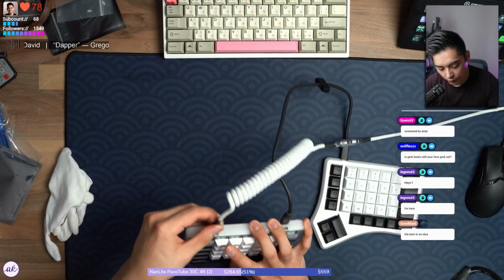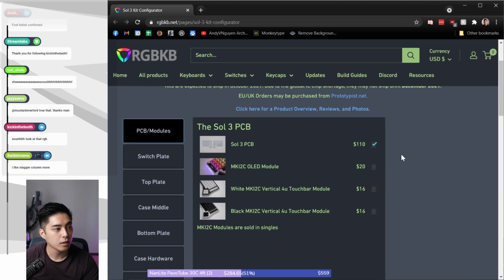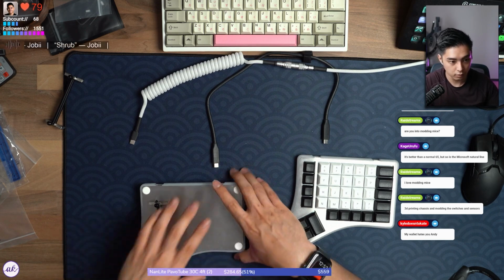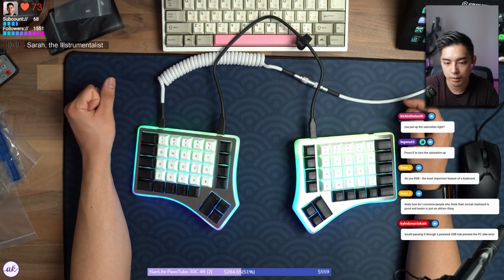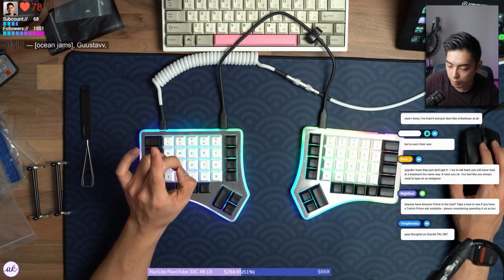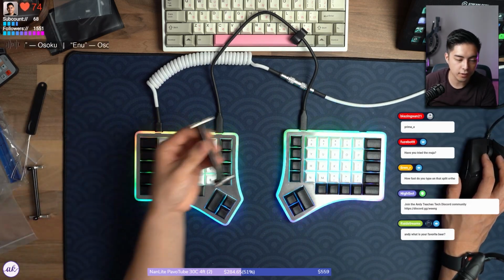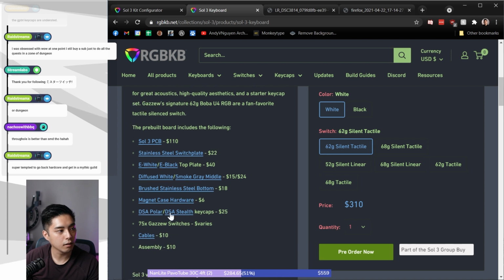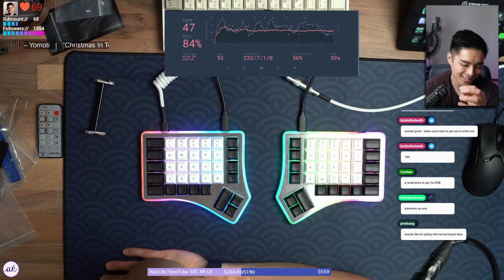RGBKB Sol 3 Split Ortho Custom Keyboard Quick Overview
My stream schedule on Twitch is Monday 5:30PM PT, Wednesday 5:30PM PT, and Saturday morning around 10am PT.

Board: RGBKB Sol 3 GB is live and ends 5/31)
Board insulation:  None
Plate: FR4
Keycaps: YMDK DSA Ergodox keycaps
Switches: Gateron Giants lubed with 205g0, 105 oiled TX 65g 16mm springs
Stabilizers: none, lol
Mat: randomfrankp x novelkeys deskmat

I'm always down for trying new things so when Legonut approached me asking if I wanted to try a split ortho board I couldn't say no!

The RGB in here is my favorite feature, forreal. The board itself has a really smart design that requires no screws and minimal CNCing, allowing it to be made more affordably. It is ready to go and requires no through hole or SMD soldering so it makes it really easy to pick up. There's even a prebuilt option if you really don't want to do anything.

Personally, the ortho layout is not for me. But there are people that do like it, so please consider this board! The GB is currently live and ends the end of May 2021.

Let me know what you think of the review in the comment section below!

Recorded with:
Sony A7SIII
Sony 16-35 F2.8 Gmaster
Sound recorded via Deity Vmic D3 Pro